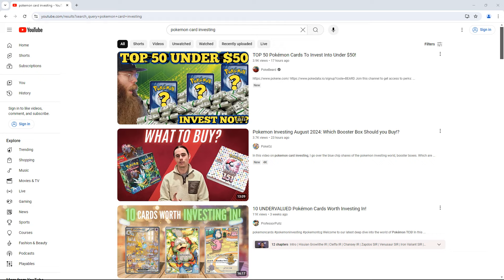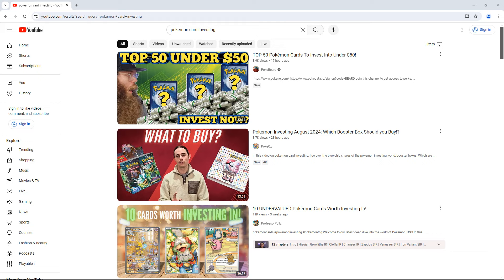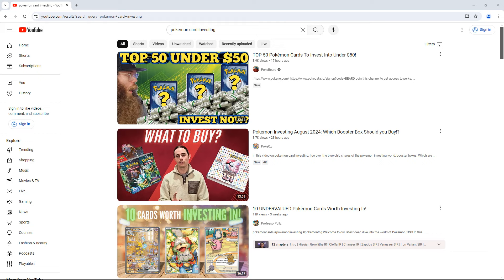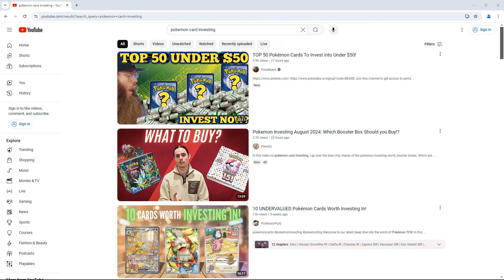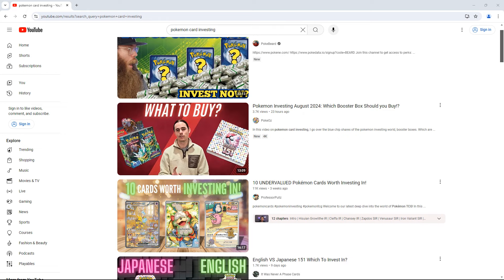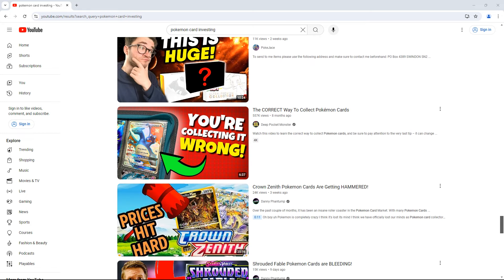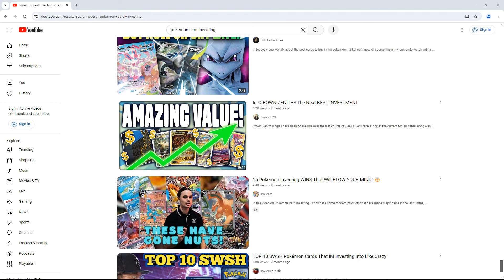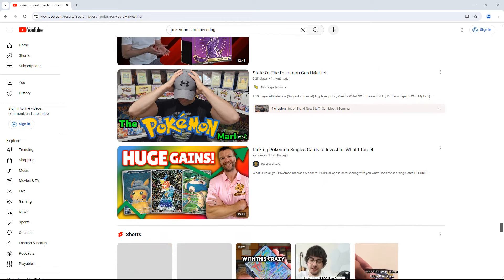Pokemon Investing Channels are Misleading?